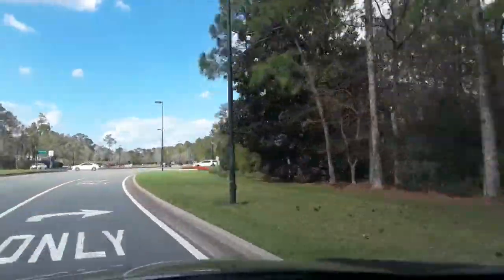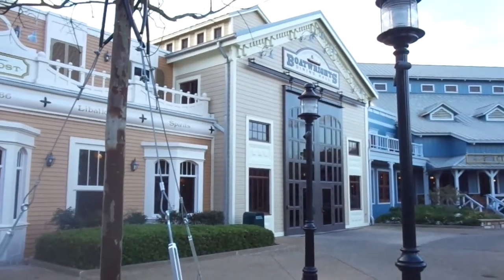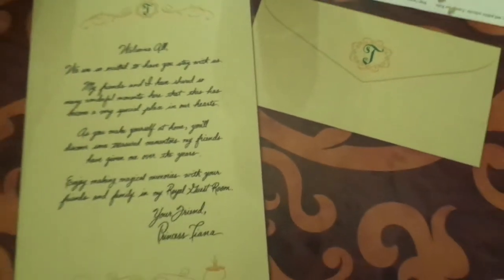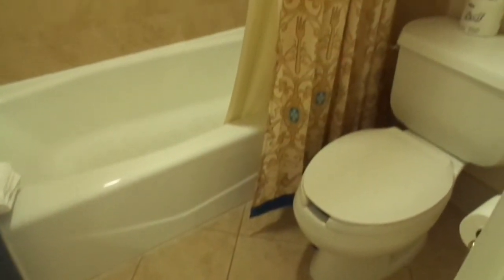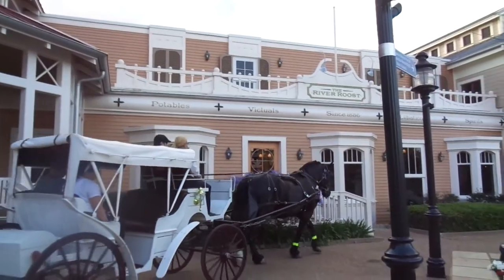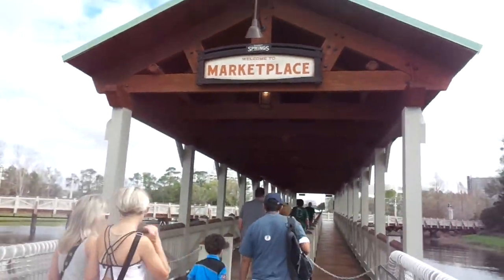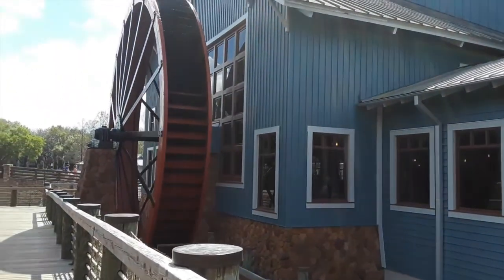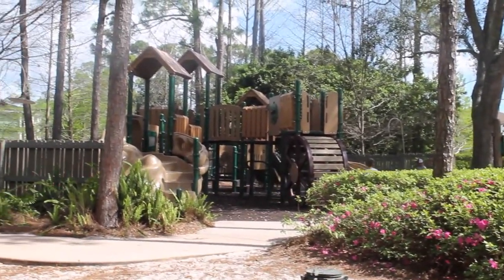Disney's Port Orleans Riverside Resort Tour | Royal Guest Room | Princess Room w/Fireworks!!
Welcome to Disney's Port Orleans Riverside Resort! This is one of the most beautiful resorts on Disney property…one of the best we have stayed at yet! Port Orleans has great walking areas, great dining options, and activities for the whole family. It’s great for those who want to get away from the hustle and  bustle of the theme park crowds and move to a more quiet and relaxed ‘hoteling’ experience.
Accessibility: There is great accessibility around the resort with ample walkways and ramps. It’s also great for individuals with sensory challenges since there is minimal noise and minimal crowds. The dining hall does get crowded during peak dining times such as in the morning and dinner times but not as crowded as the theme parks.
Dining Tips:  You can also take your food to go! They have ‘to-go’ packages where you can pack up your food if you want to save some food for later or have it as a snack. There is also room service but this can definitely take a toll on your budget since there is an 18% gratuitity and $3.00 delivery charge added onto your bill. Breakfast, lunch, and dinner options are a better bet when you order and ‘carry-out’ your food since there are more options, including gluten free options, no added fees, and overall you pay less for your food.